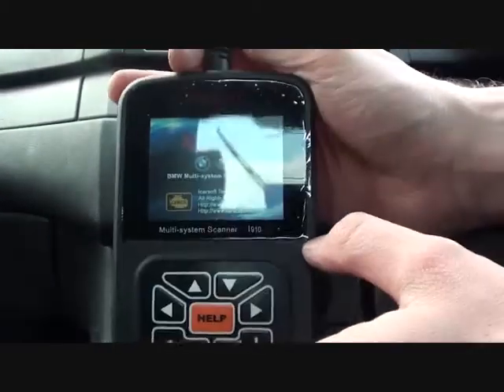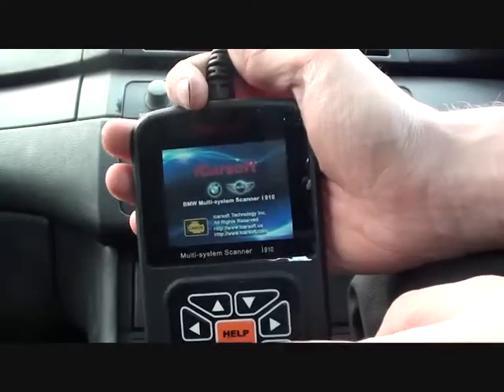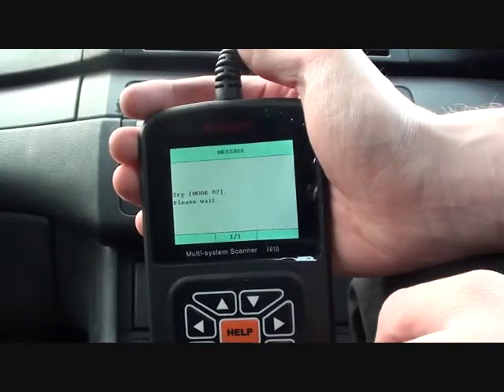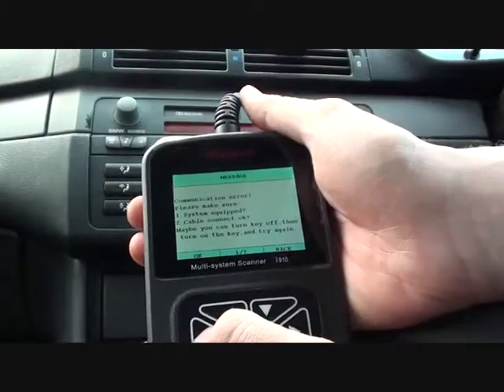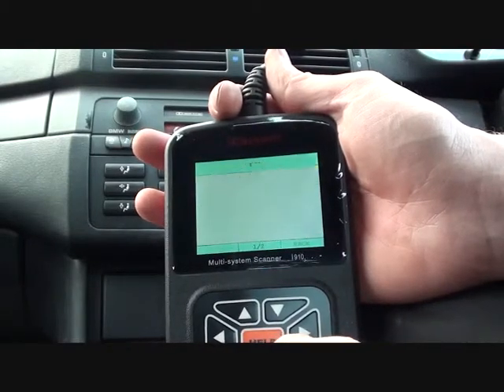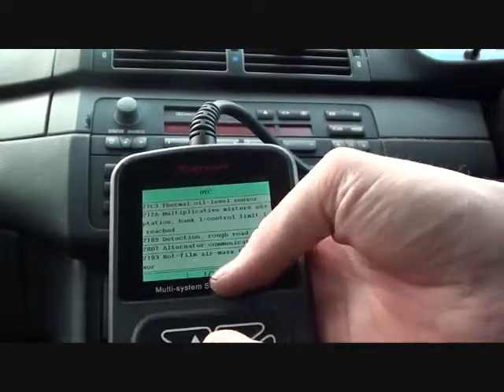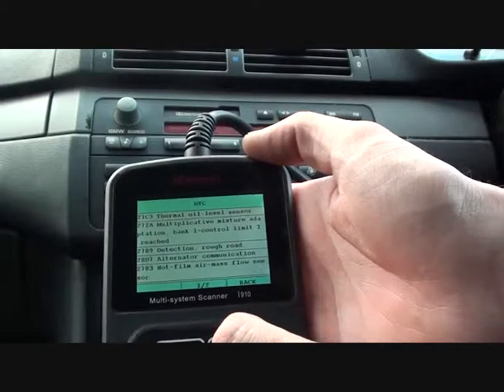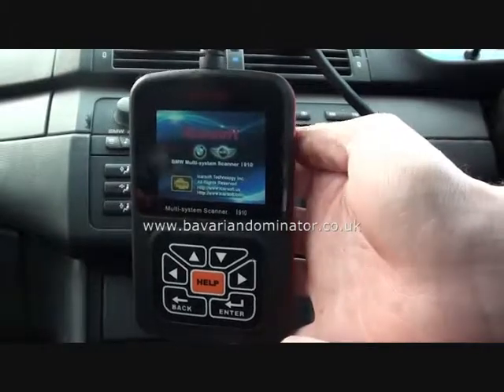BMW i910 Diagnostic Tool To Find MAF Fault on BMW E46